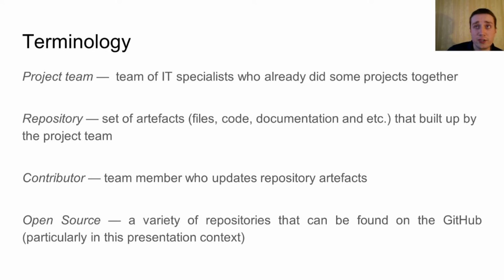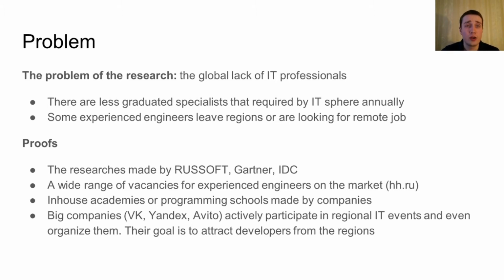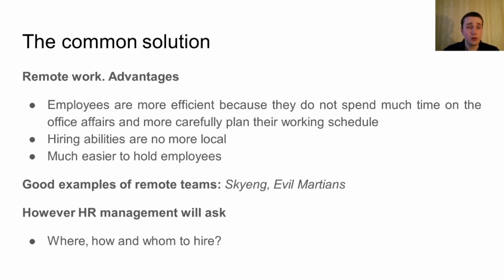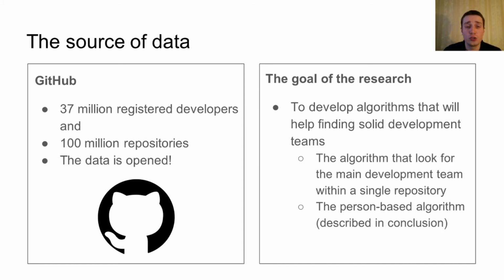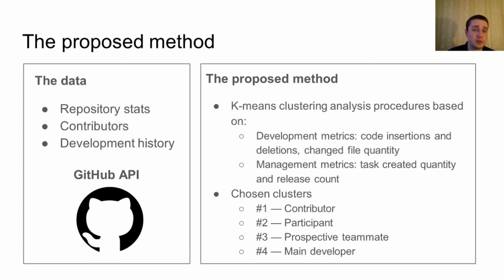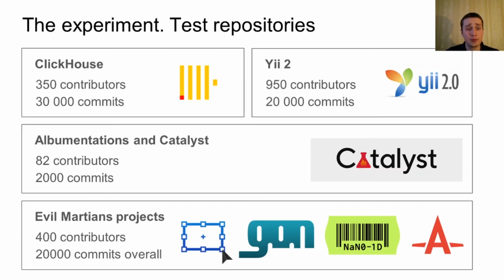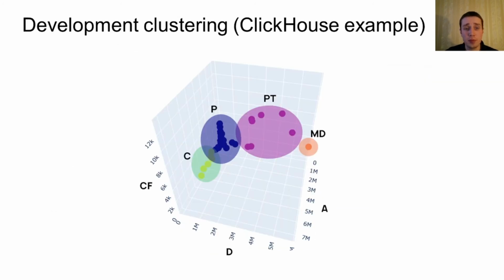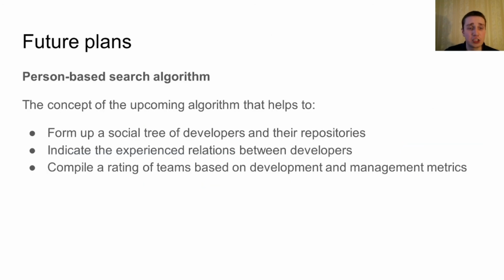Zhelepov Alexey - Open source based approach for search of development teams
Due to the lack of qualified personnel in the IT sector, companies provide their employees with the opportunity to work remotely. That helps even a small company to stand as a global player on the market and recruit new professionals from all over the world. The companies involved in the development of product solutions are interested in hiring mature teams of developers who were working together for a long time. However, the HR processes of the company should be restructured and added by additional tools that will help to analyze the entire team's activity and created artifacts. The article contains a detailed description of the MVP that implements searching, selection of project teams based on data from open-source code repositories and related artifacts. The report describes the algorithm for selecting the main team from the entire set of developers who took part in the development of the project